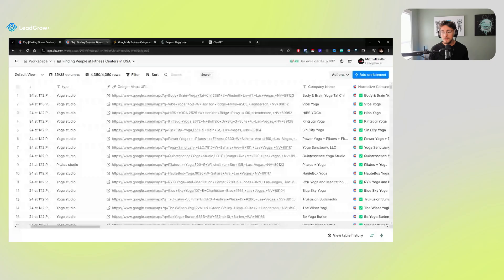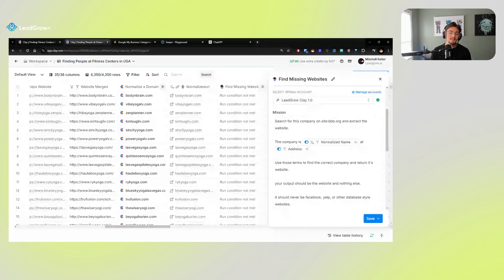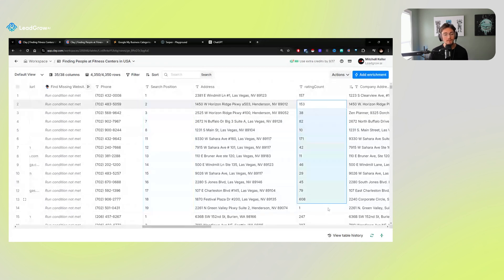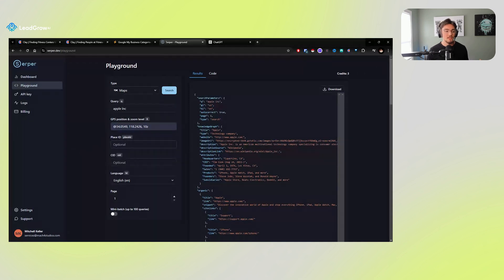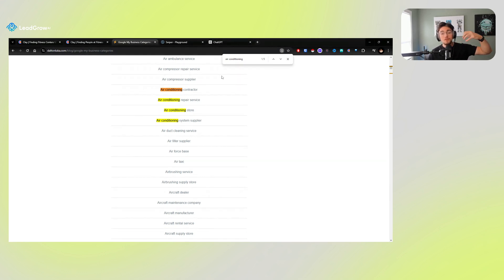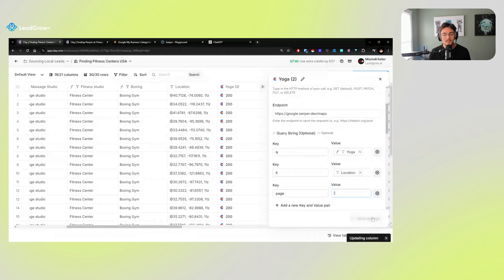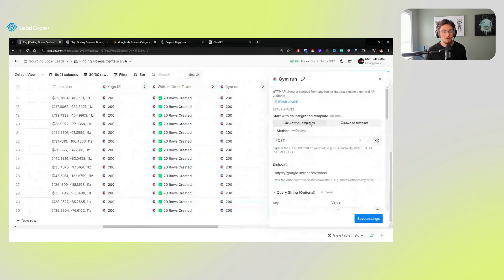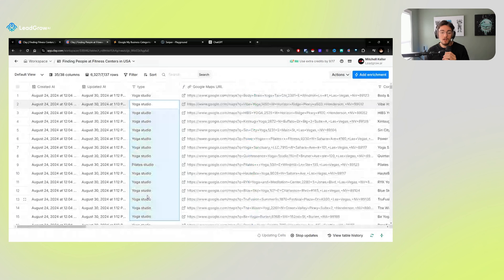Scrape google maps leads for 100x less than Clay.com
Stop wasting time and money on inaccurate google maps scrapers that give you messy untargeted lead data. Instead watch this video and learn to consolidate AND automate your scraping in 1 place - so you can build cold email and cold call ready lists in minutes for your B2B lead generation.

TIMESTAMPS:

00:00 Introduction: Scrape Unlimited Businesses with Serper Dev
01:55 Formatting and enriching your google maps lead list
03:14 How to find missing websites from your google maps scrape
03:44 Filtering and Normalizing Data to Avoid Duplicate Leads
06:33 How I automatically go from business to validated contacts and emails
08:05 How to setup the scraper: Filling in the API params
09:18 Using Self-Classified Google My Business Types for Accurate Searches
15:35 Automating the Local List Building Process with SerperDev in Clay